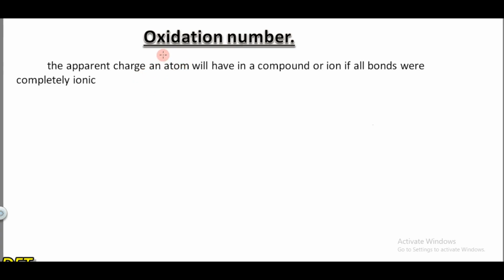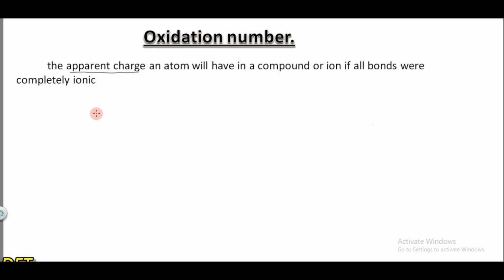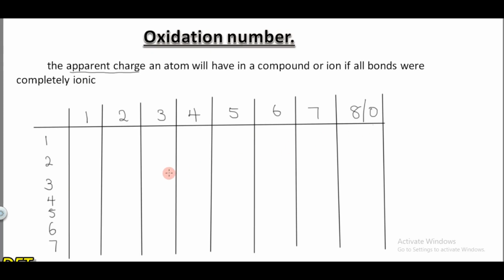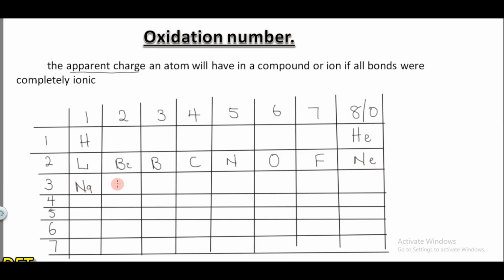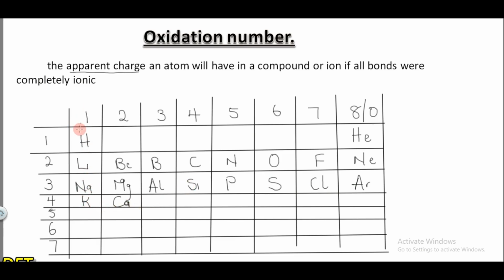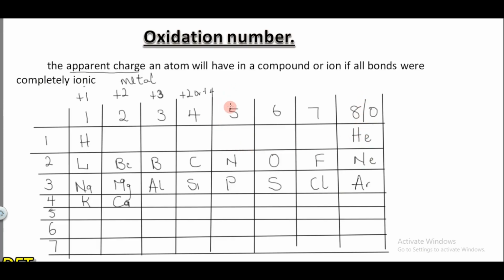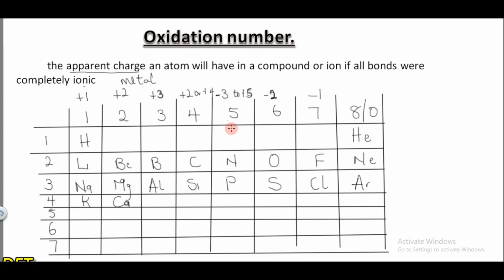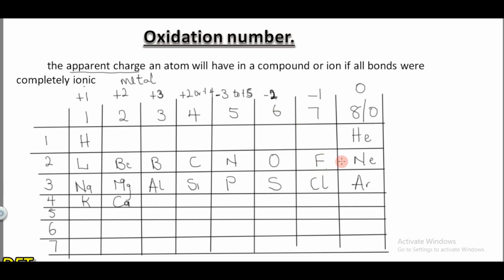Oxidation Number 1